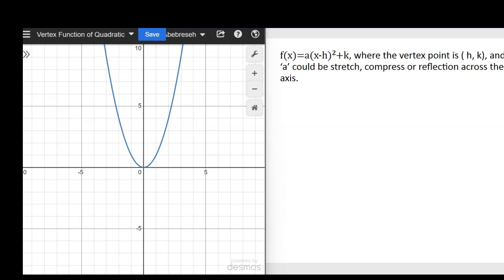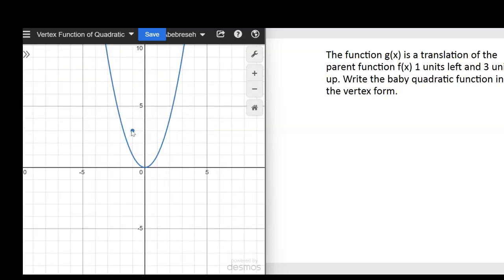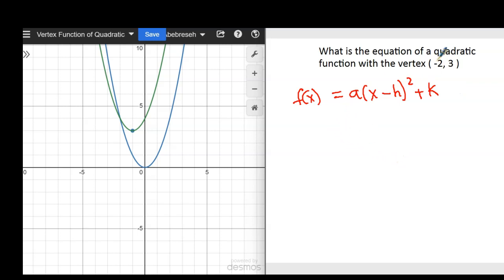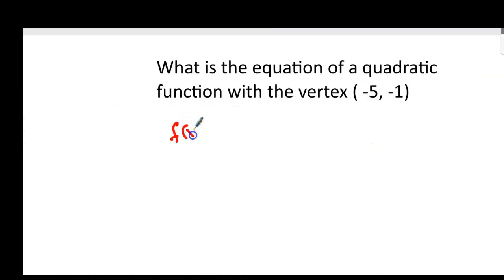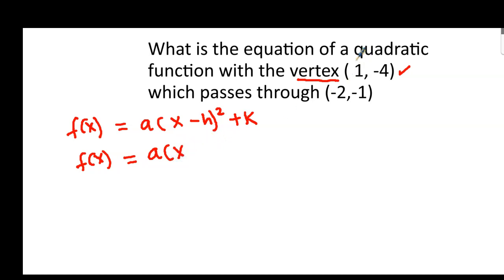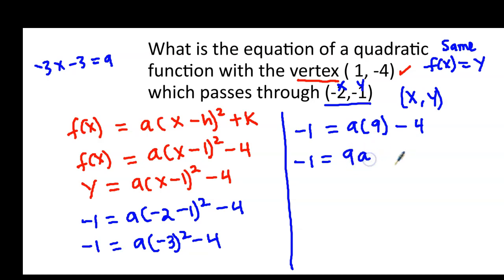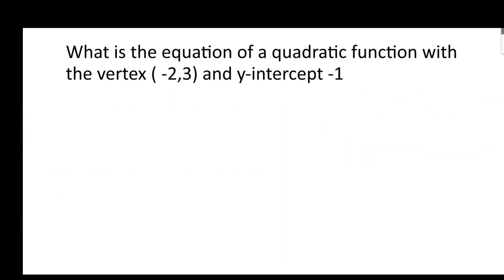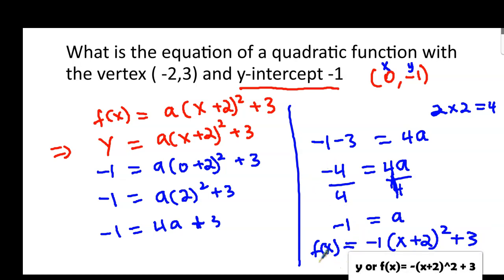Vertex Form of Quadratic Function||Vertex Given||One Point Given|Desmo Graphing